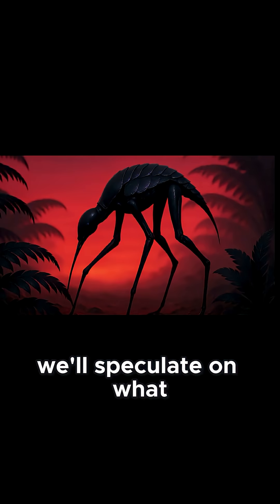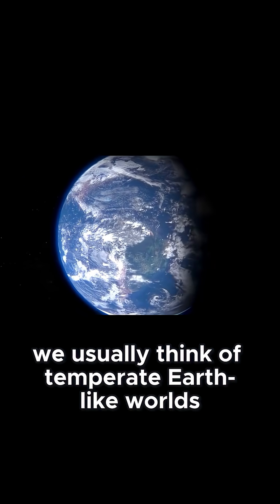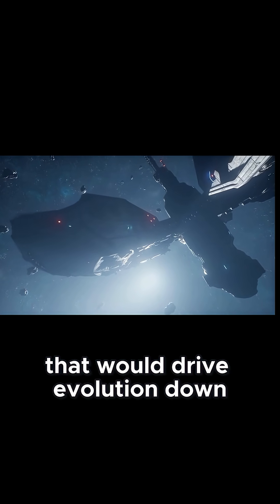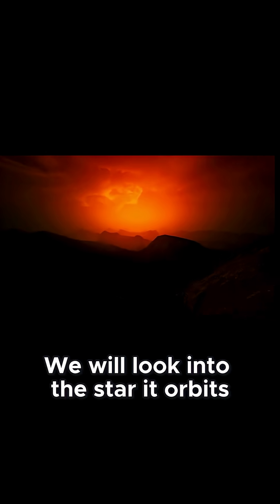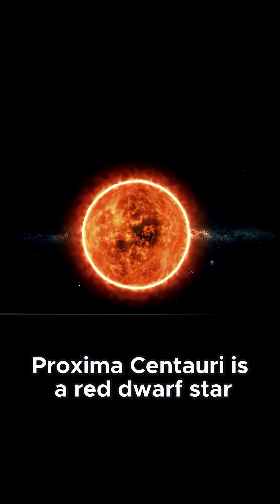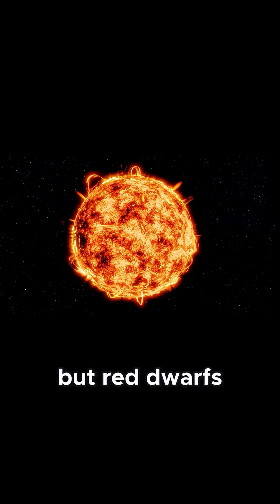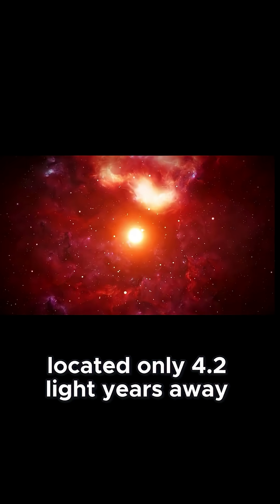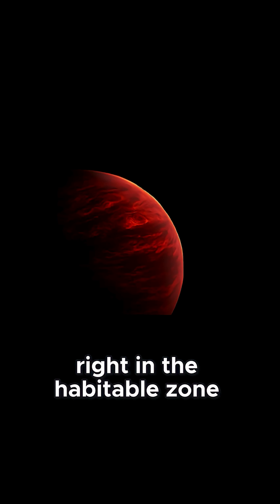Alien Life on Proxima Centauri b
Proxima Centauri is the closest star to our solar system, only 4.2 light years away. Orbiting it is Proxima Centauri b, an Earth-sized planet in the habitable zone. But this world is nothing like Earth. Its star is a red dwarf, the most common type in the galaxy, and it bombards the planet with intense radiation and stellar flares.

In this short, we explore what makes Proxima Centauri b both fascinating and hostile, and why it might still be a good place to search for alien life.

Media Credits
NOAA Ocean Exploration